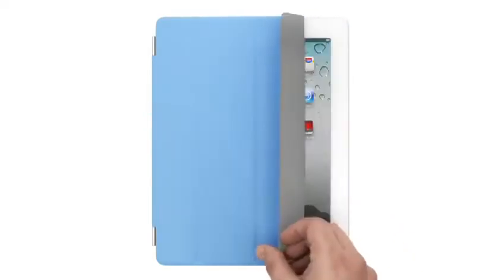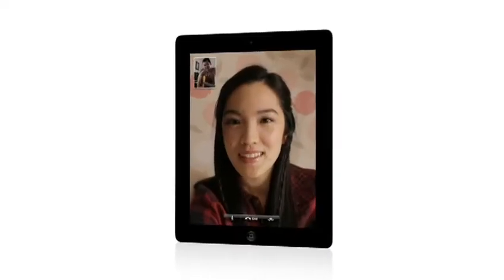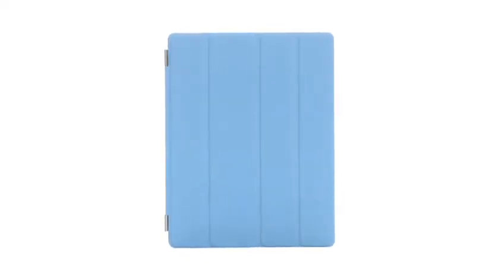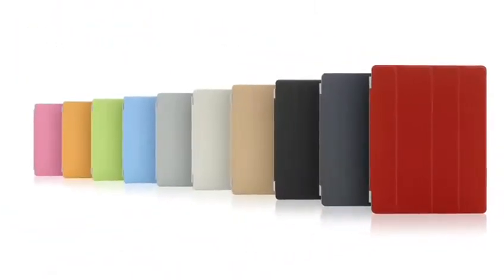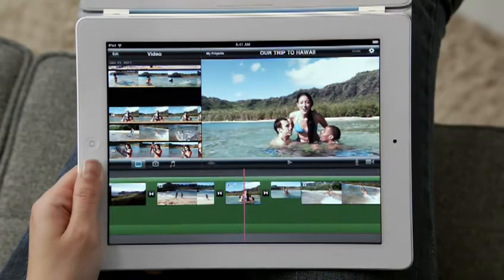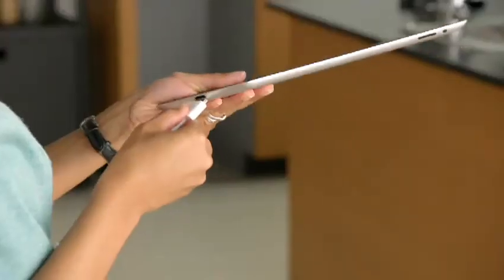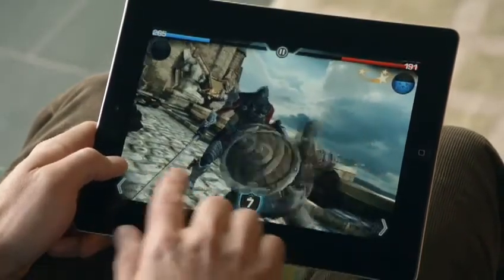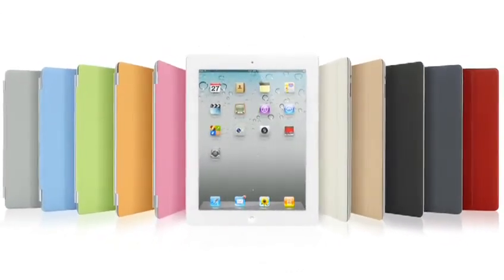Apple iPad 2